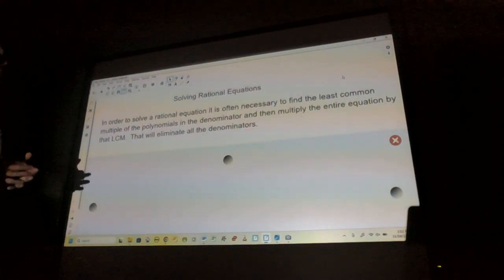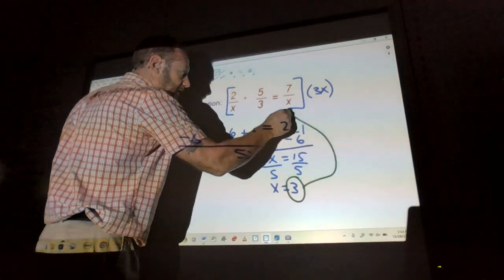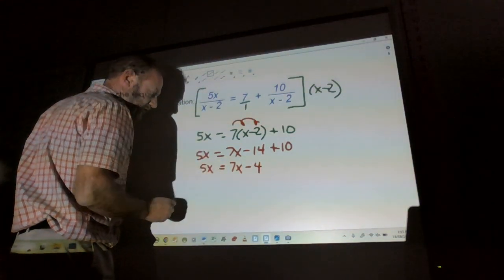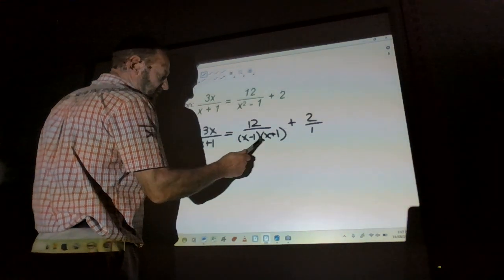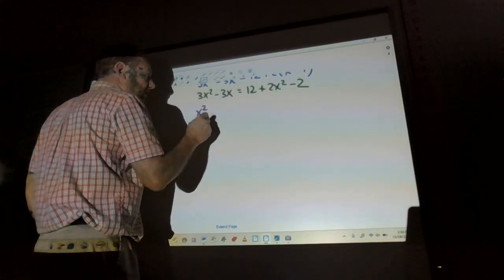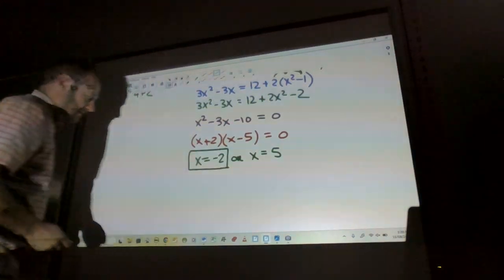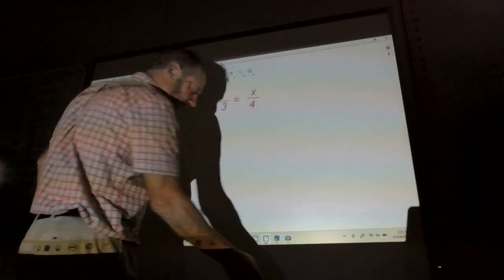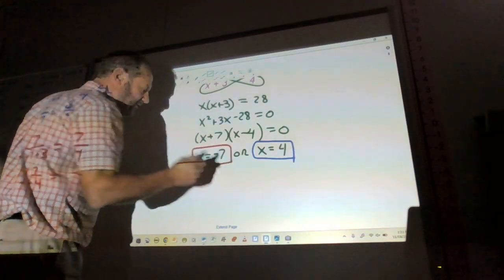Algebra 2 Lesson 10-3 Solving Rational Equations